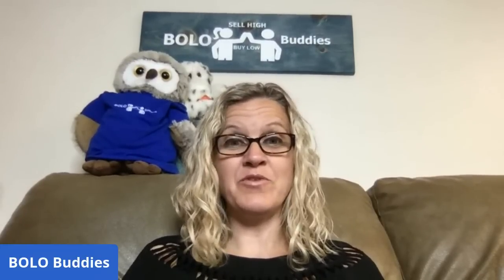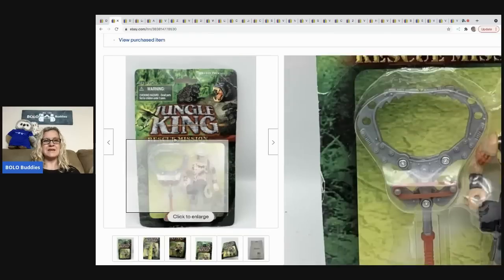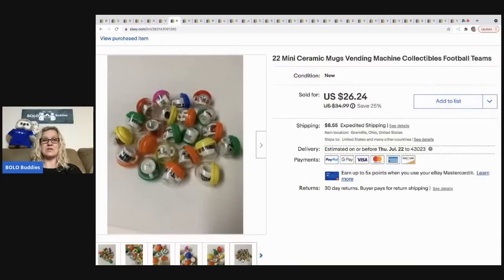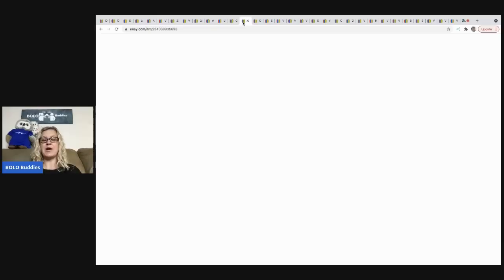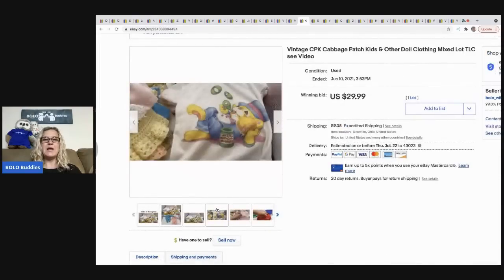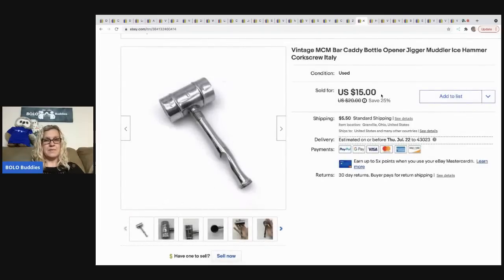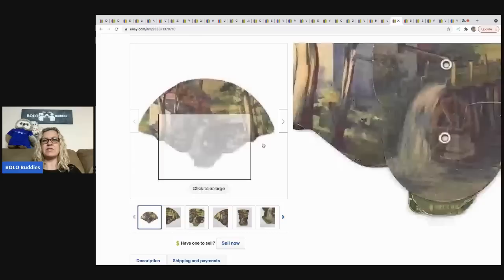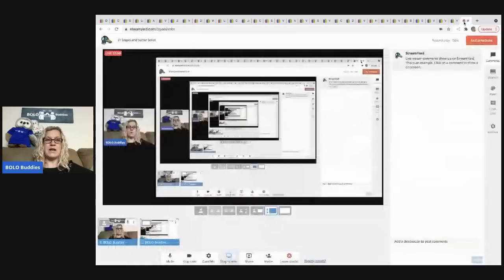31 Bread and Butter BOLOs What Sold on ebay for $35 or less Small Sales add up to Big Profits